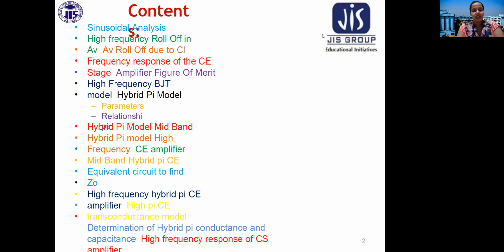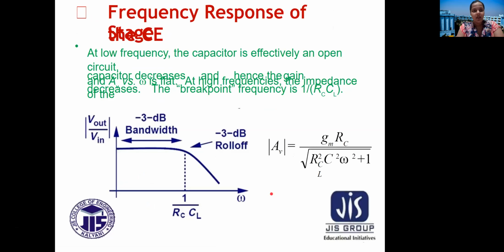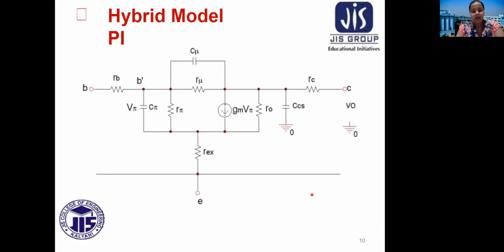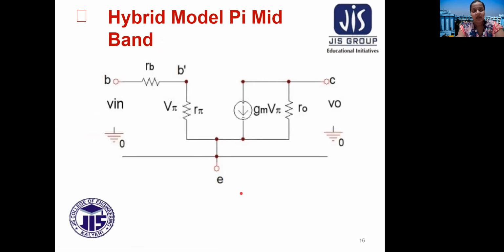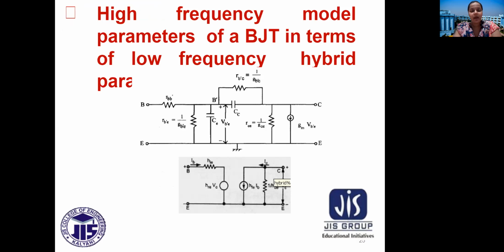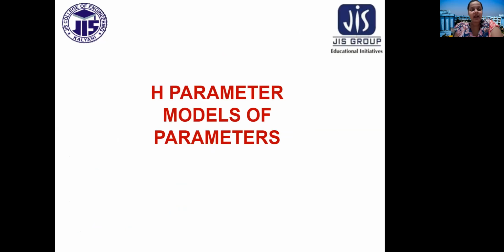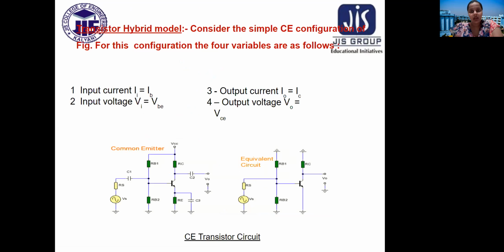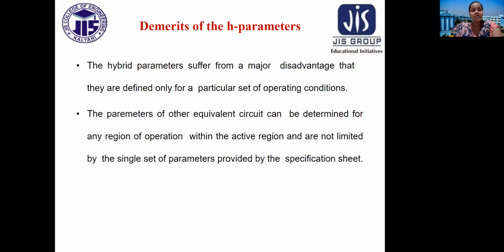HIGH FREQUENCY AND HYBRID MODEL OF TRANSISTOR